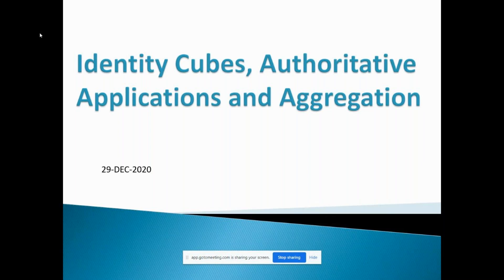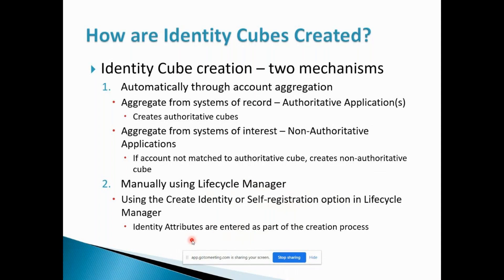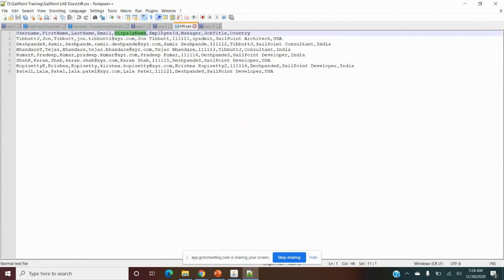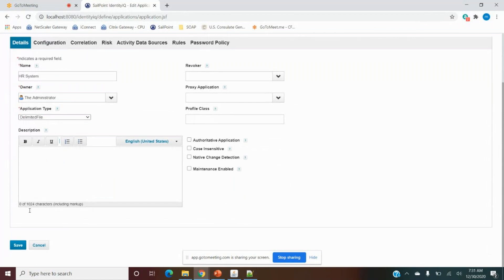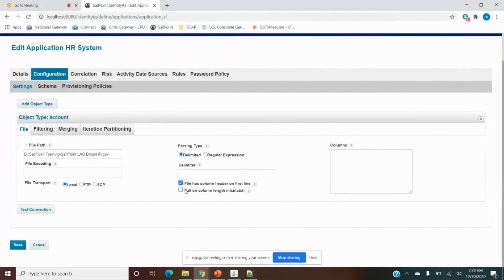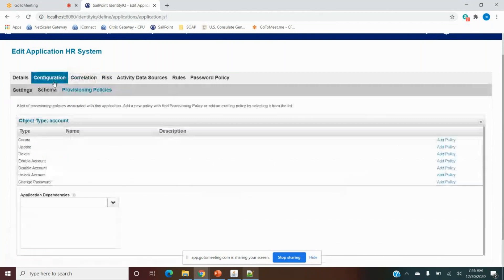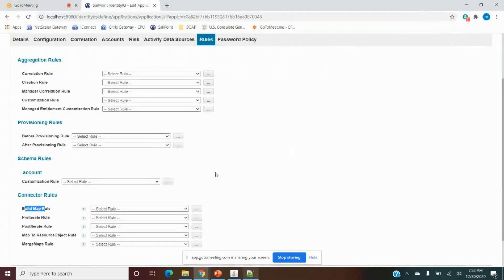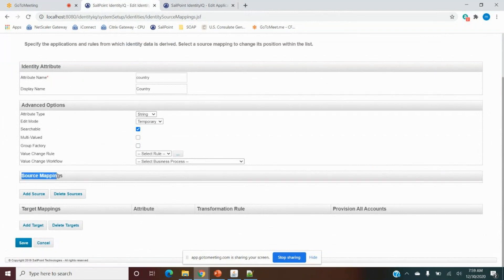Sailpoint Identity Cubes Training | Sailpoint tutorial for beginners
Looking for a Sailpoint tutorial or training? This Sailpoint tutorial for beginners will show you how to get started with this powerful Identity and Access Management tool. Sailpoint is a great way to manage users, permissions, and access to your company's resources.